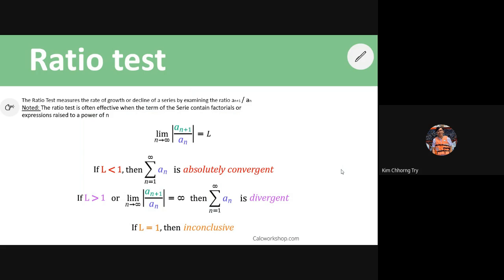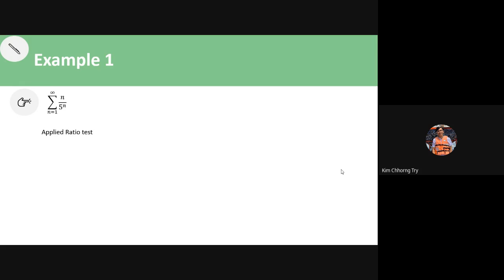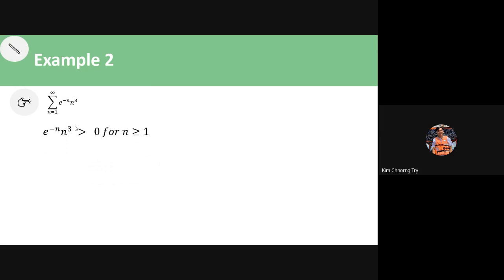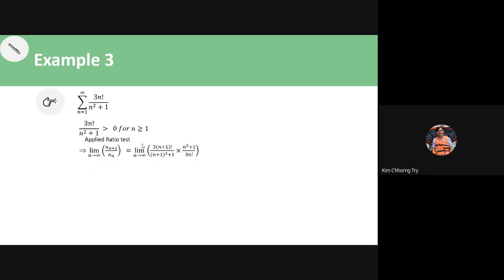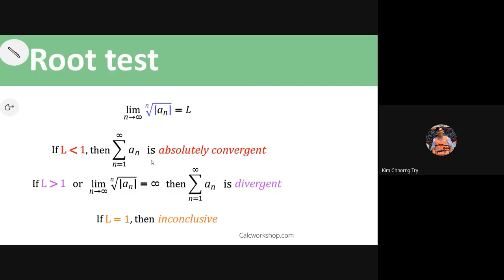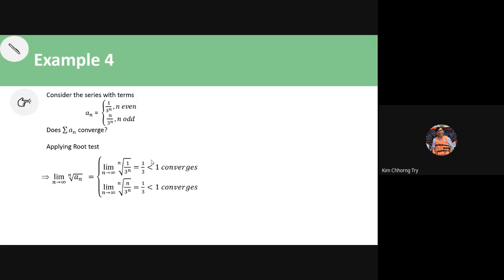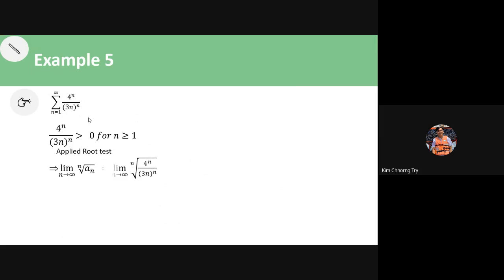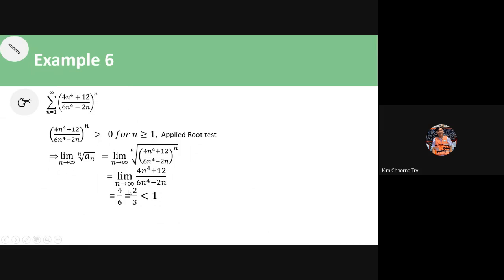The Ratio Test and Root Test